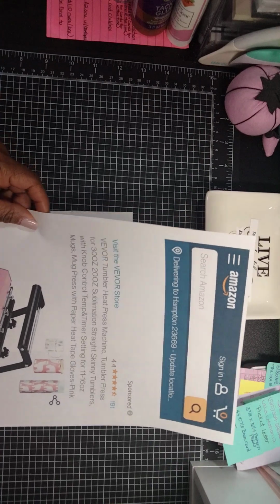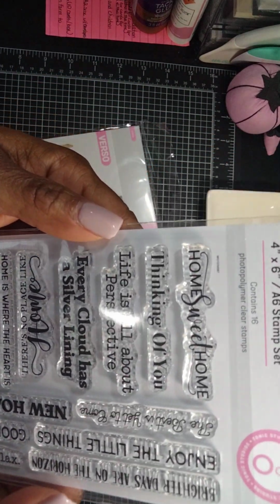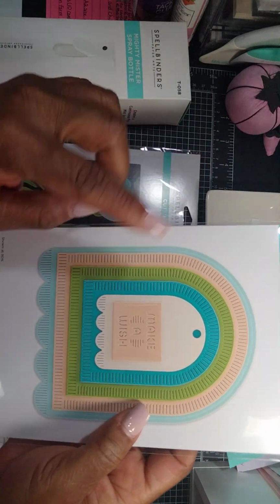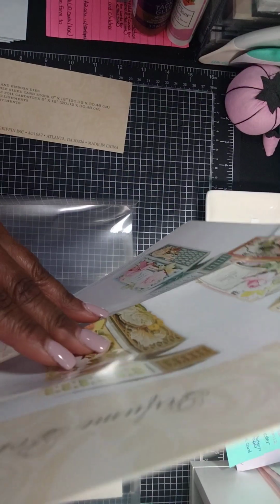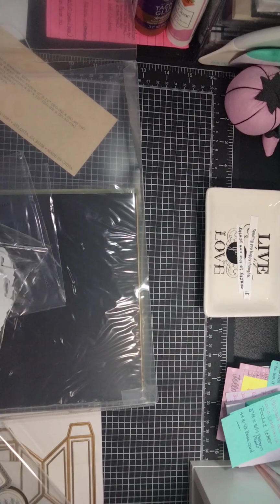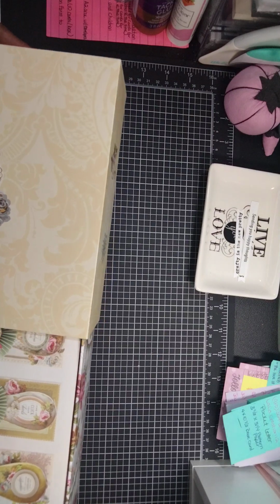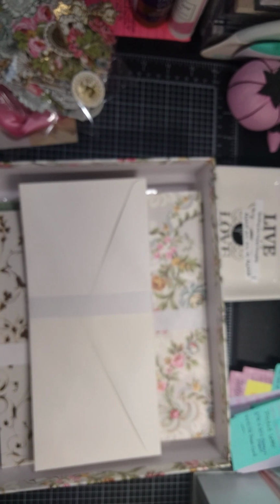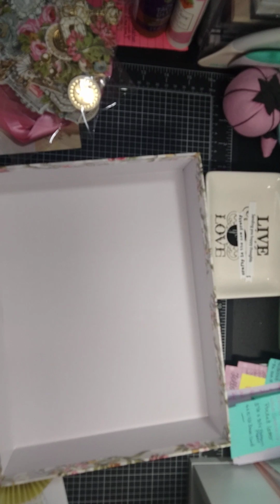Amazon, Tonic Studio, Spellbinders and HSN(Anna Griffin) Haul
Hello my crafty friends! I'm here to share with you some of my crafty goodies that I had purchased. I hope this gives you some inspiration. Tfw!